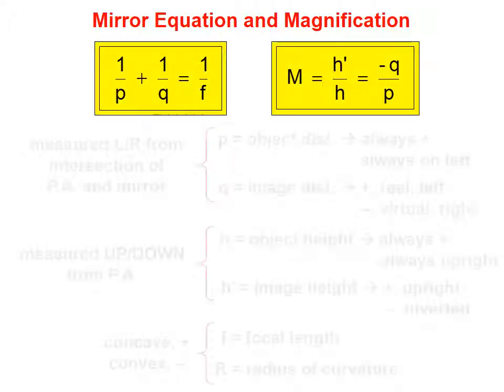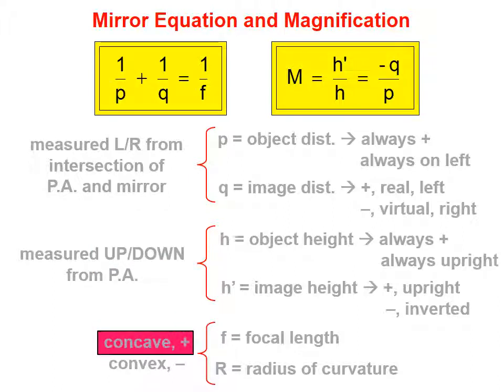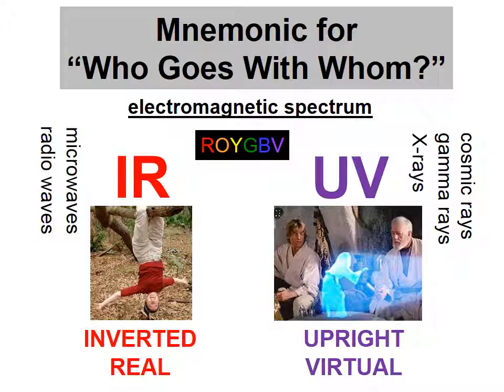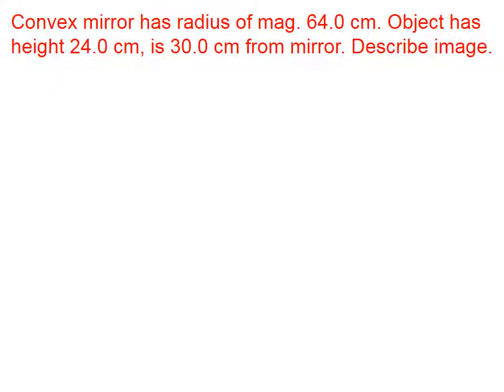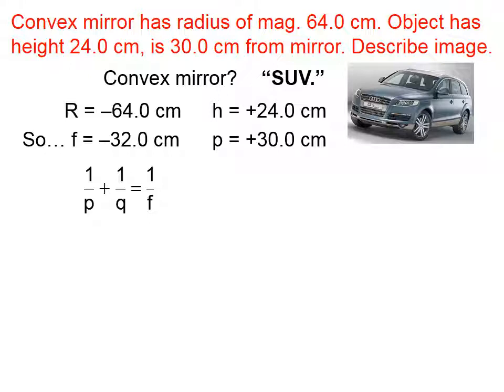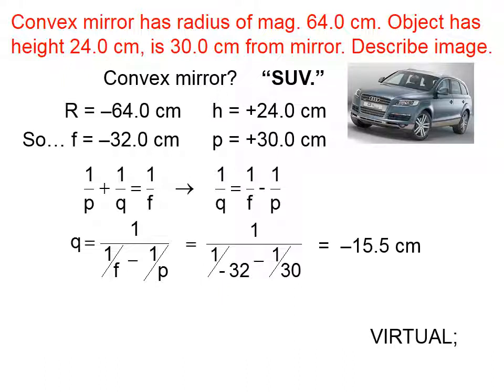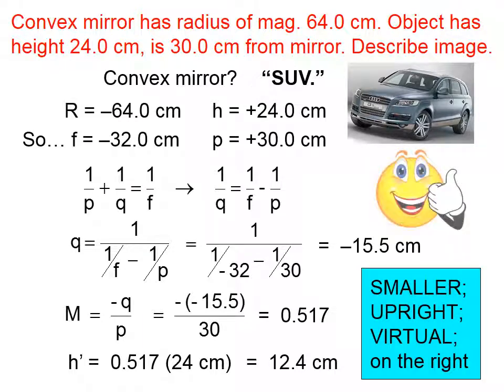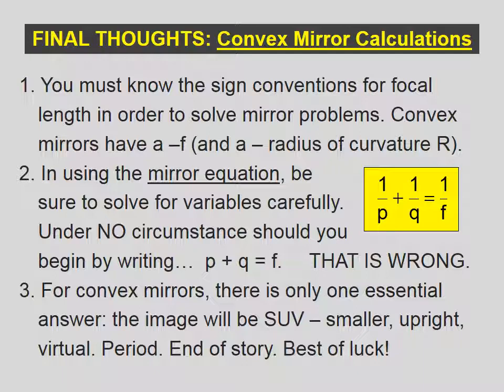t1036 Convex Mirrors